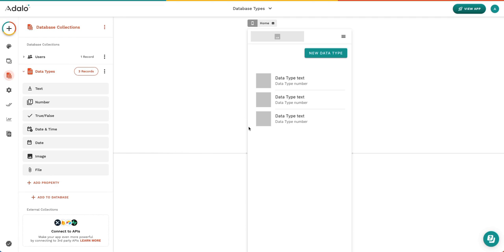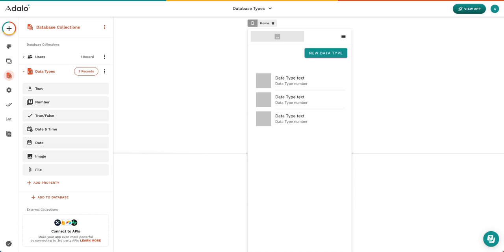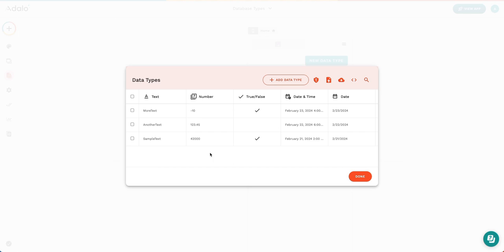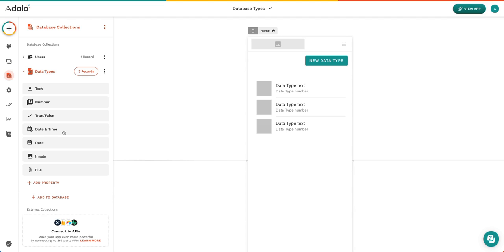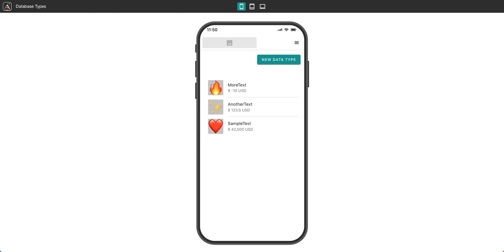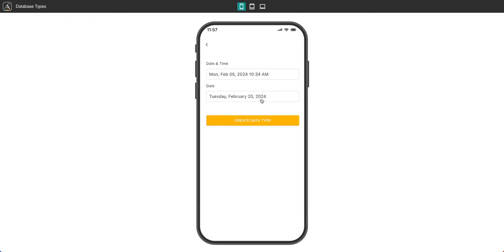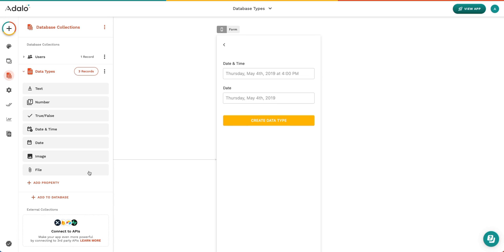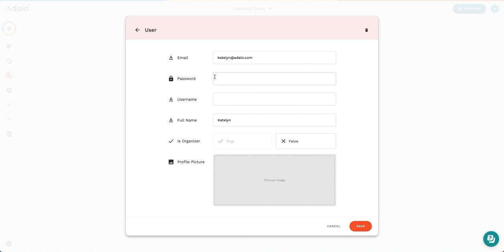Data Types in Adalo | A No Code App Builder Tutorial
In this no-code app builder tutorial, we discuss the various data types available within the Adalo Collections.

A data type is a specific kind of data item that is defined by the values it can take or the operations that can be performed on it. For example, using a text property vs. a number property in Adalo means you can manipulate that data differently.

In this video, we review each of our data types & explain the importance of choosing the right data type to hold your information in order to make the most of it in your no-code app.

Below are the following data types available within an Adalo collection:
Text
Number
True/False
Date & Time
Date
Image
File
Location
One-to-Many Relationship
Many-to-One Relationship
Many-to-Many Relationship

We do not go into detail about the Location property type or the relational property types in this video, as they are more complex and will have their own unique videos.

To learn more about each data type, check out these various timestamps:
0:31 — Setting up the Builder
2:30 — Text Property
3:44 — Number Property
5:35 — True/False Property
7:42 — Date & Time Property
9:25 — Date Property
10:47 — Image Property
12:17 — File Property
14:05 — Encrypted Data — Password Property

Understanding data types is just one of the many important concepts to understand when creating an app without code. The data inside your app is what powers the user experience: from applying conditional visibility, to firing conditional actions — your database with serve as the foundation of your mobile or web app.